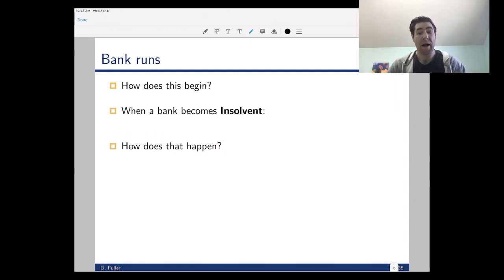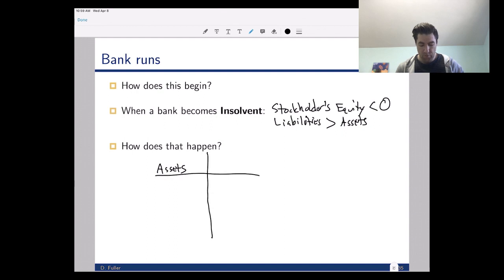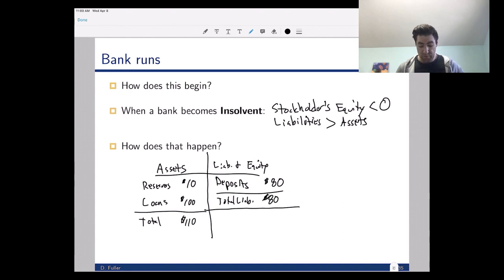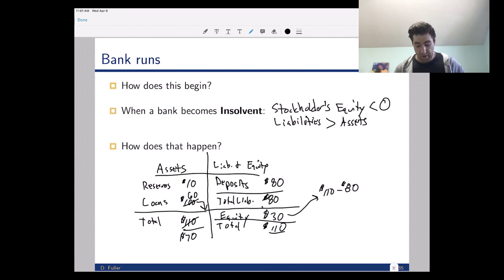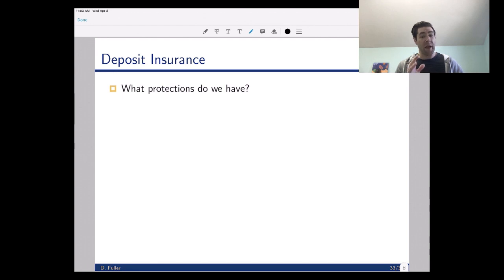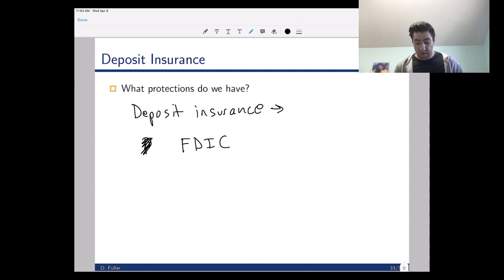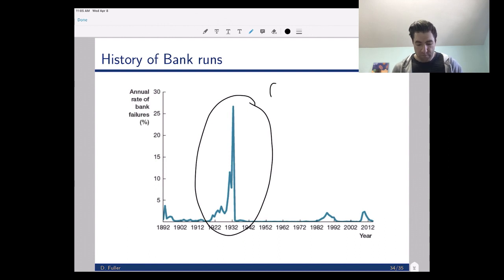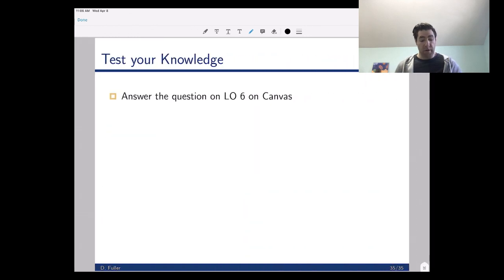Econ 201-Ch.10: LO 6-Part 2